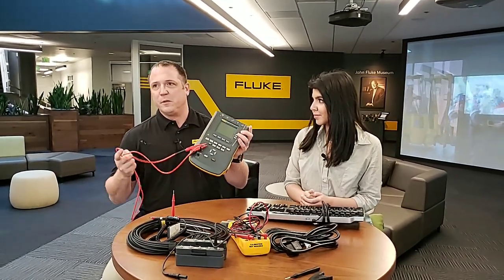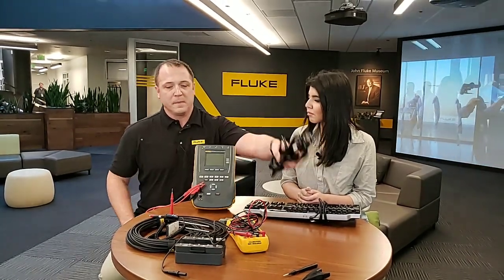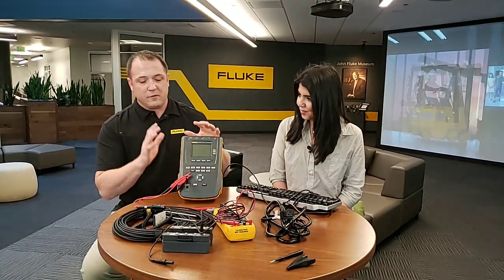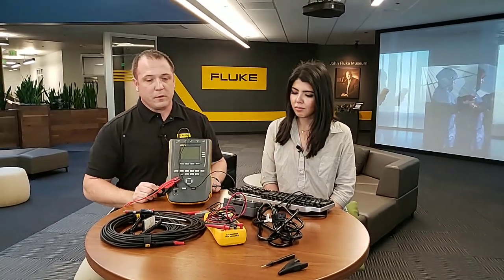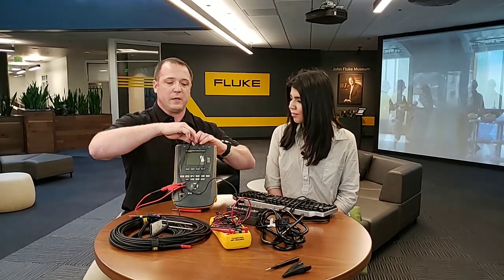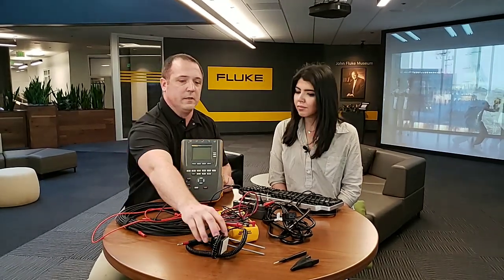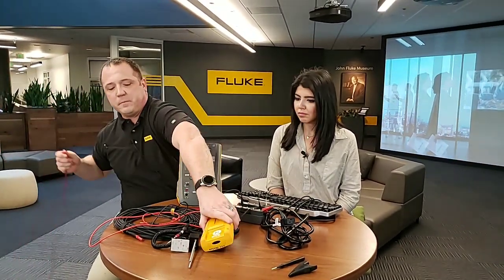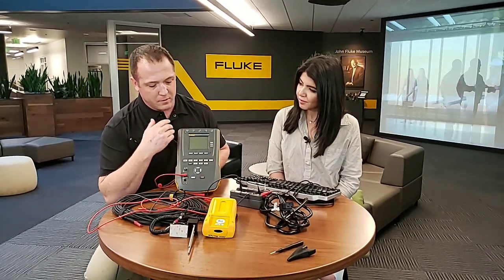ESA614 Overview Interview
Learn about the ESA614 Electrical Safety Analyzer from this interview with Justin Ross.